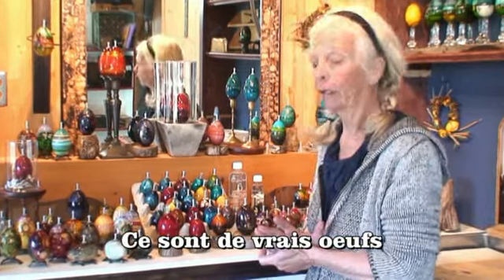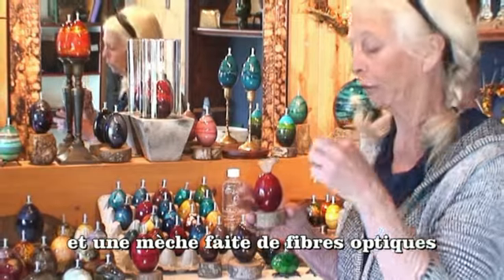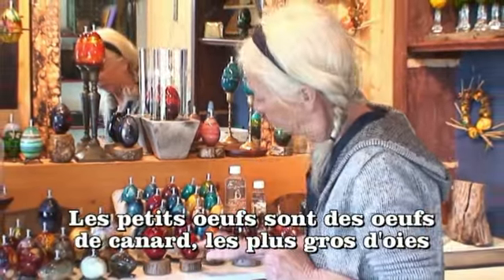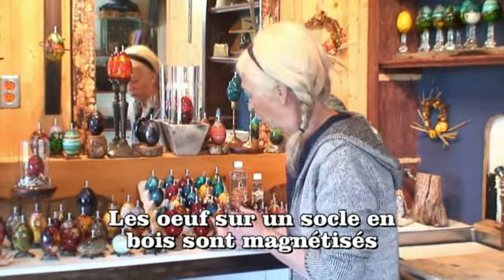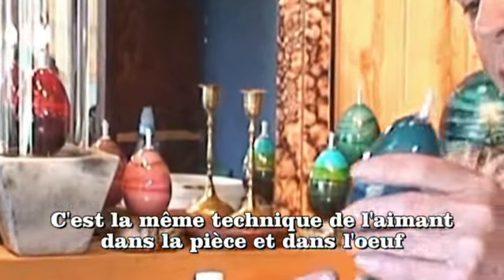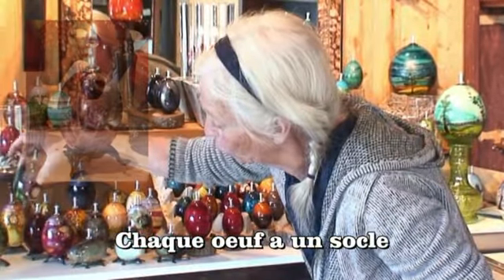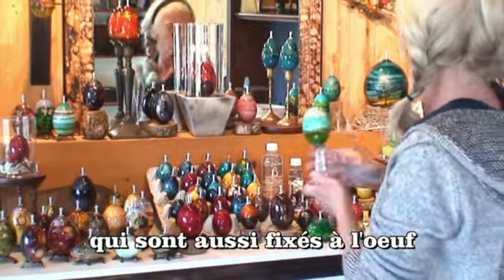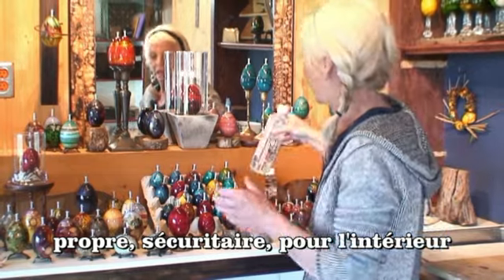Coco Lampe (anglais s-t français)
Coco Lampe, a gift idea completely made in Quebec